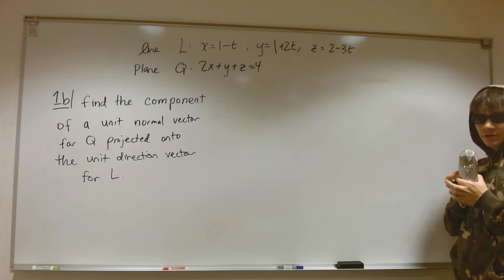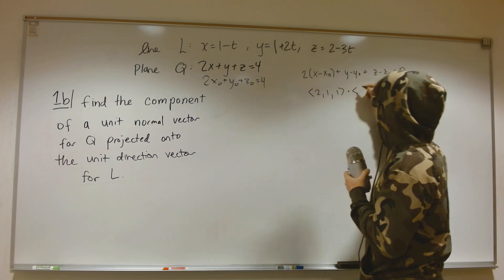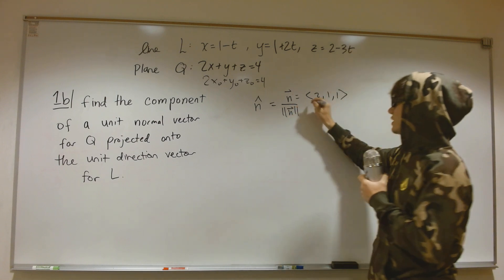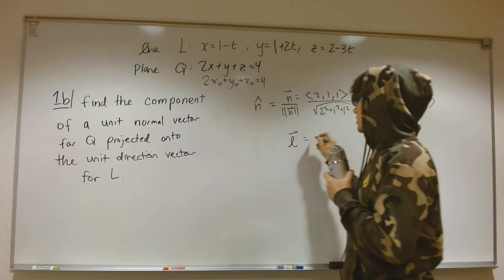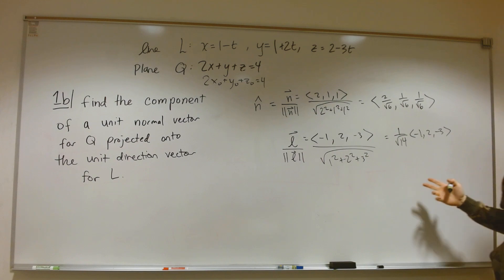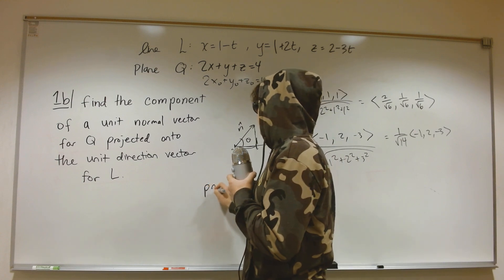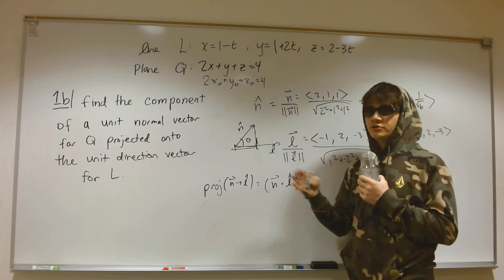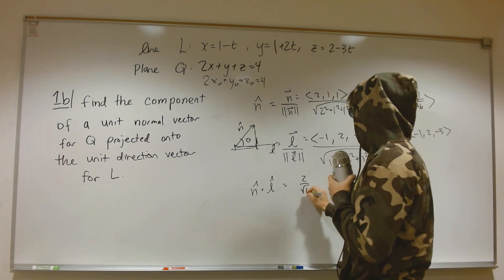Calc III MIT final exam Q1b.